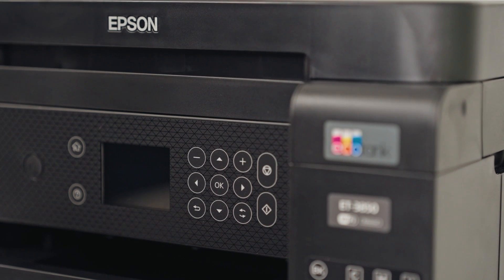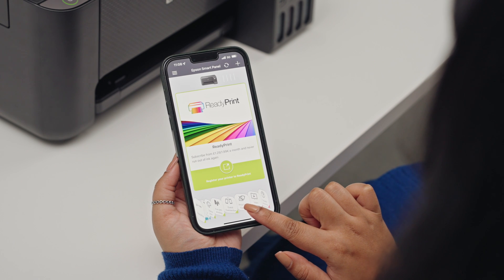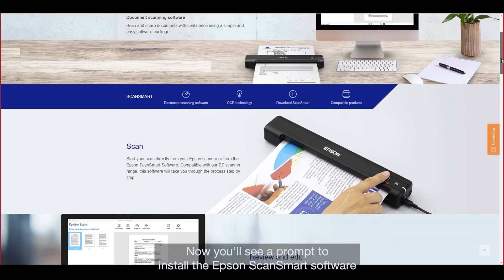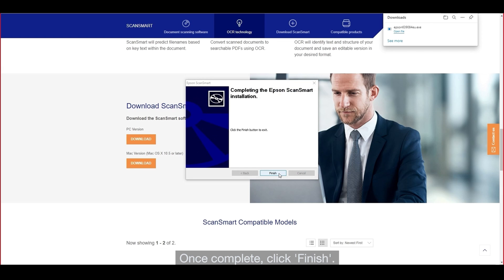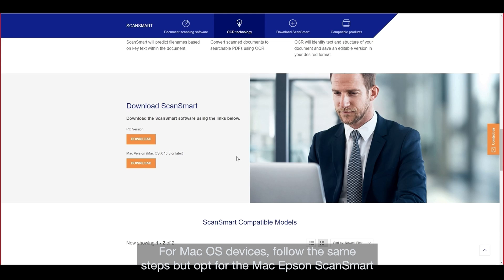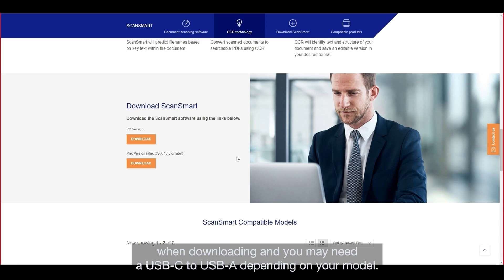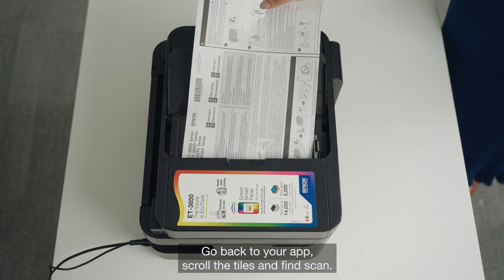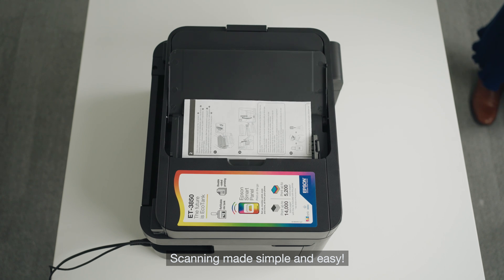How to scan to your Windows or Mac OS device from an Epson printer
This video gives instructions for scanning to your computer from an Epson multi-function printer, using both the printer screen and the Epson Smart Panel App.

0:00 Introduction
0:30 From a windows device
2:31 From a Mac OS device
2:58 Using the Epson Smart Panel App